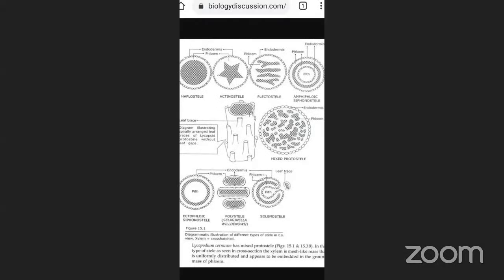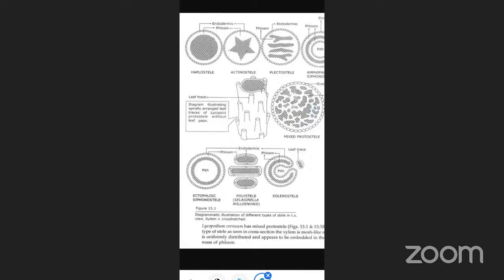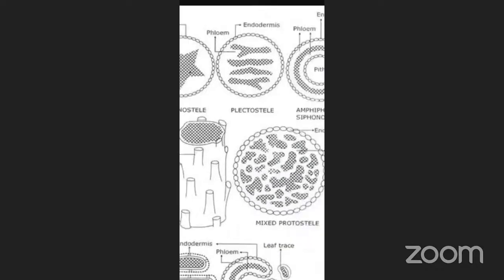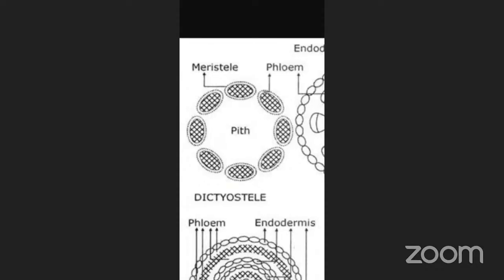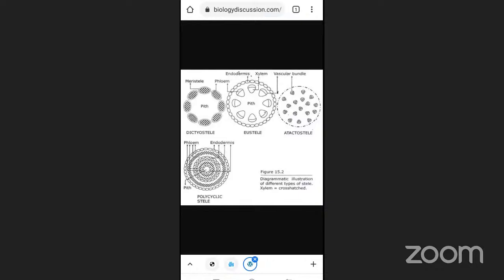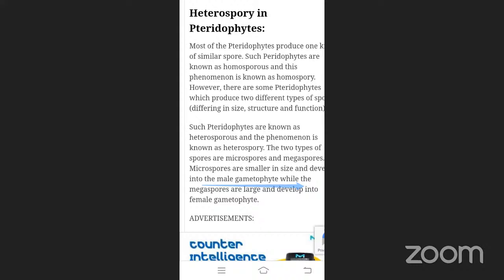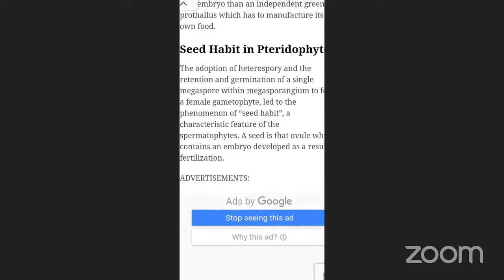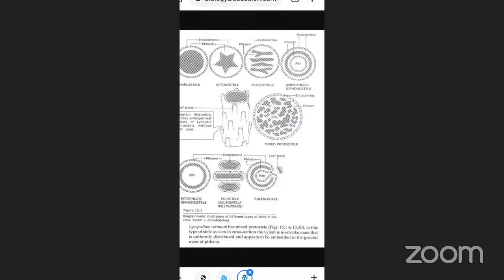UG 2nd Semester Botany (English Medium) - Dr P Devender